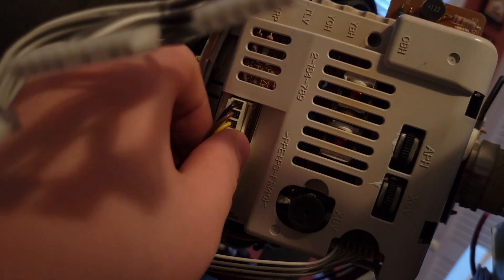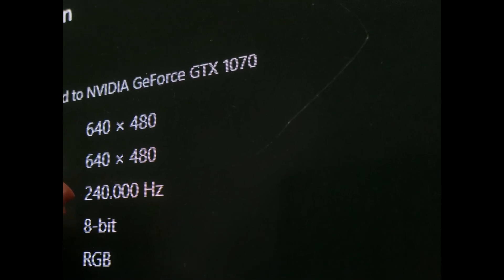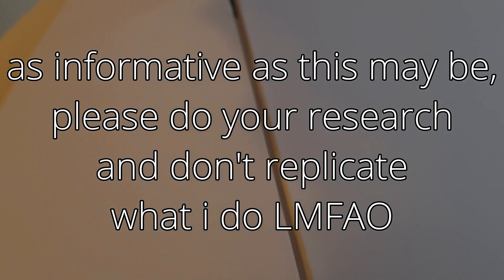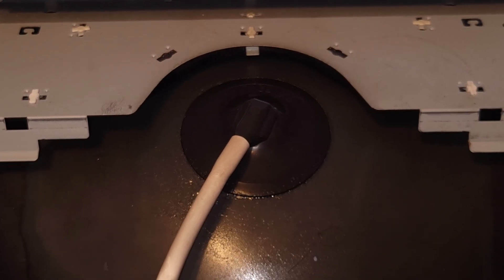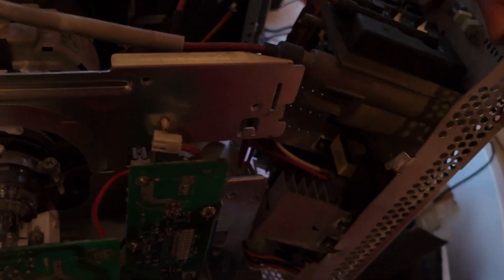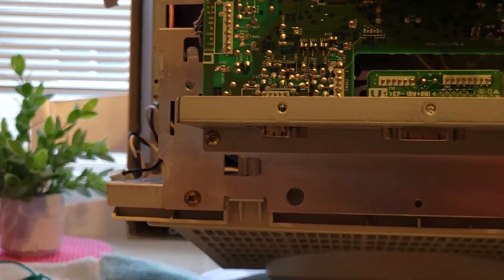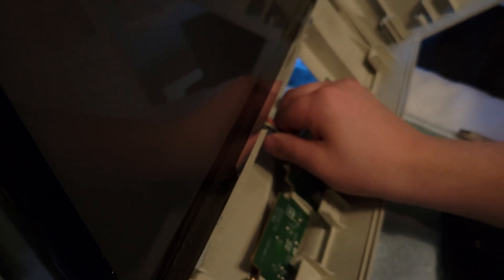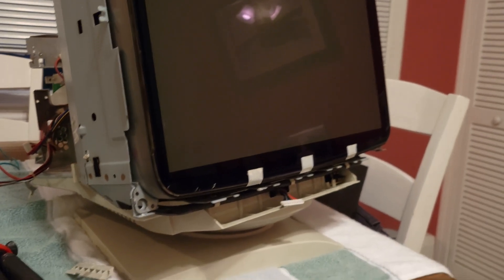The Tube Swap - Dell P1110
It has been a WHILE, but we're back with CRT content. Promise you I'll be sticking around this time; I've got a lot planned for the road ahead. It's gonna be exciting!

The wonderful beast that was saved from the snow got a nice make over with a tube swap! This video goes over a good portion of the process and hosts some more CRT content montages which we all know and love at this point.

If you wish to completely disregard all the effort I put into this video, feel free to use these time stamps!
0:00 Intro Montage
0:41 Chapter 1: Introduction
3:00 Chapter 2: The Swappening
11:08 Chapter 3: Content Montage
14:38 Ending